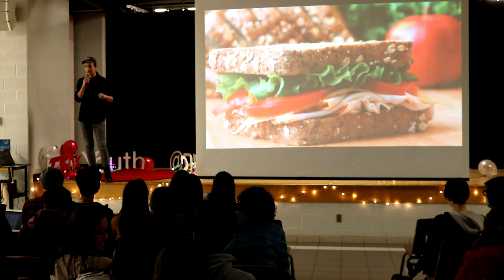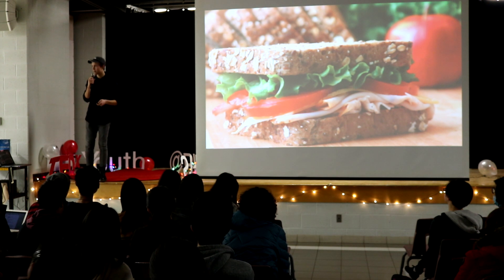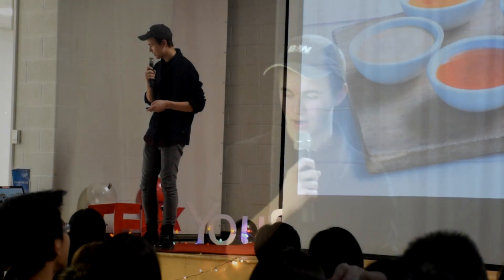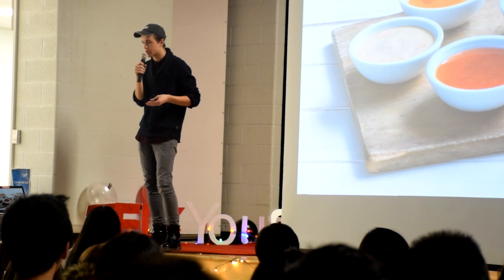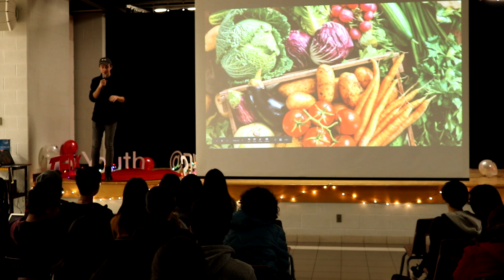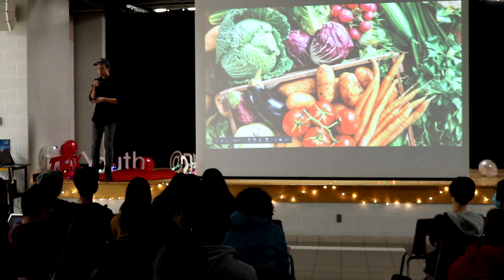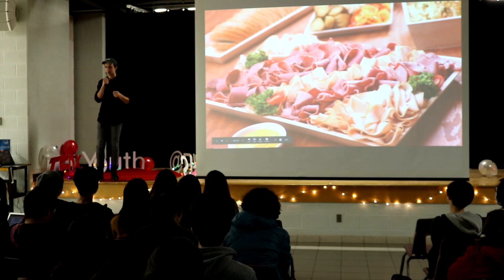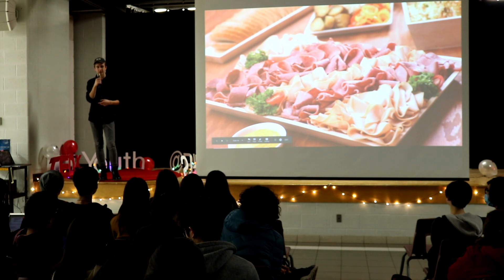The Perfect Sandwich | Sebastian Fehrenbach | TEDxYouth@RHHS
Sebastian Fehrenbach from Richmond Hill High School asks the question that's been on everyone's mind: how does one construct the perfect sandwich? Employing a thinking process similar to that of cooking, he tells of the way everyday tasks can be approached just as a sandwich can be made and enjoyed.  Sebastian Fehrenbach is a student at Richmond Hill High School. His presentations are often fused with a degree of unorthodoxy, delving into topics most people would never imagine and usually allowing for interesting talks. This talk was given at a TEDx event using the TED conference format but independently organized by a local community.